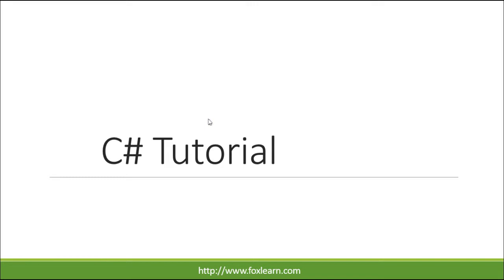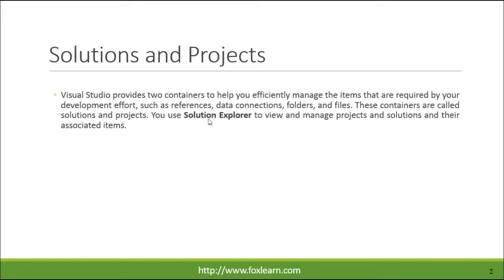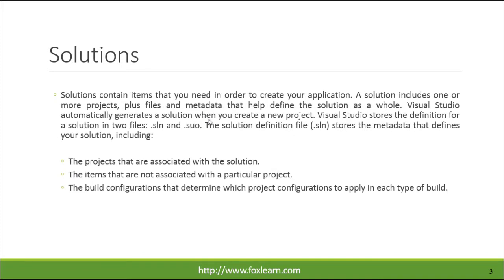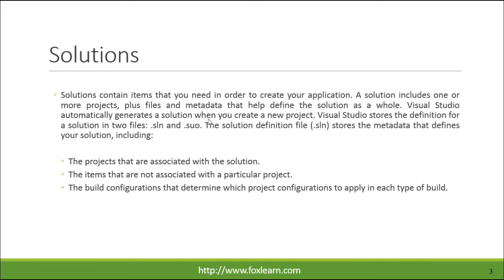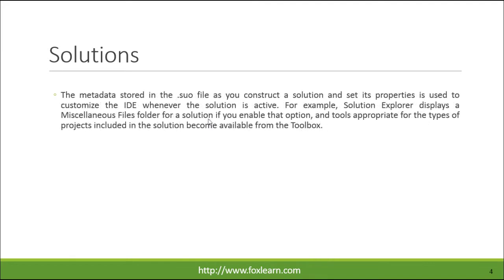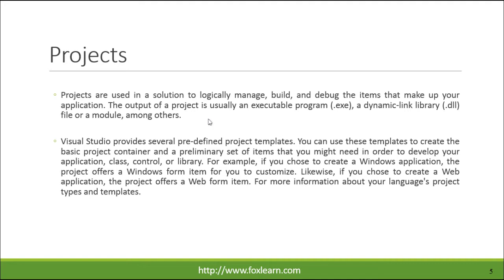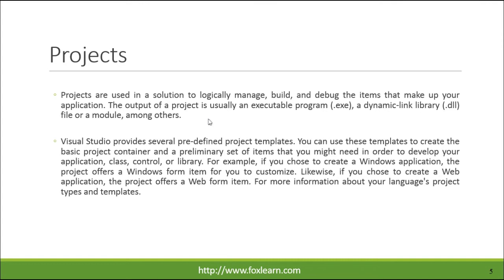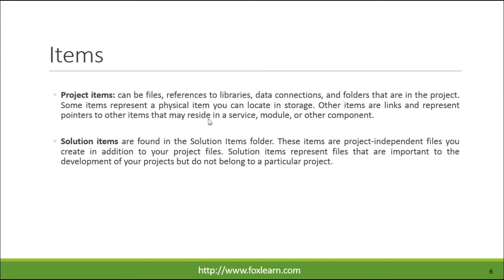C# Tutorial - Creating Solutions and Projects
c#  creating solutions and projects

In this session we will learn:
- Solutions and Projects
- Solutions
- Projects
- Items
- Creating Solutions and Projects